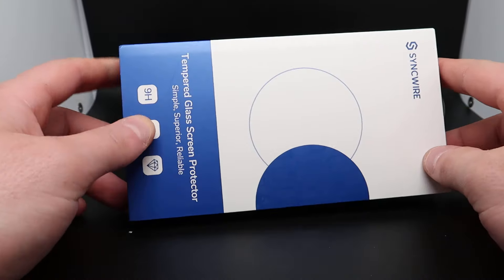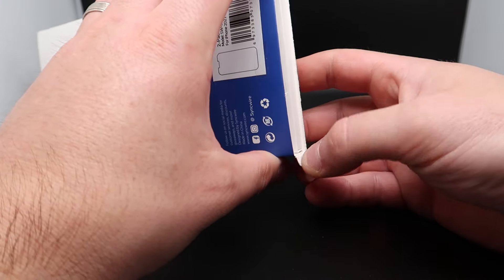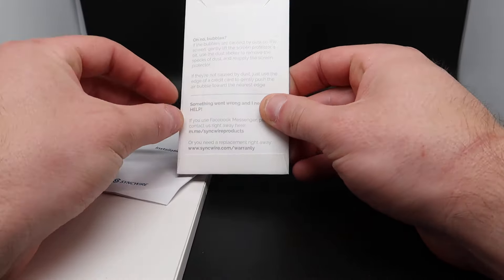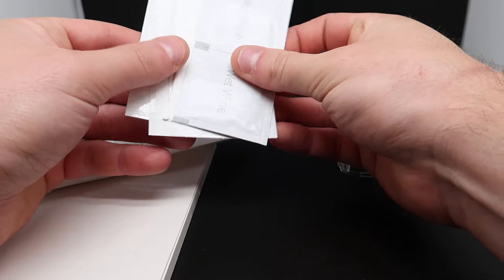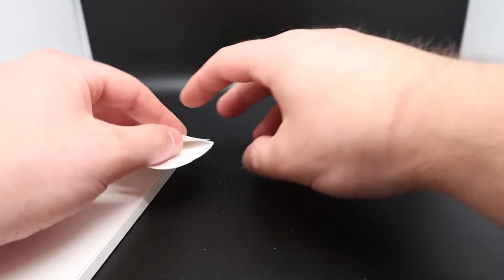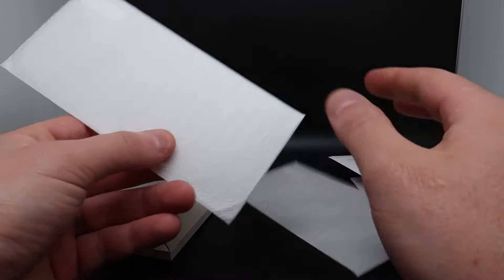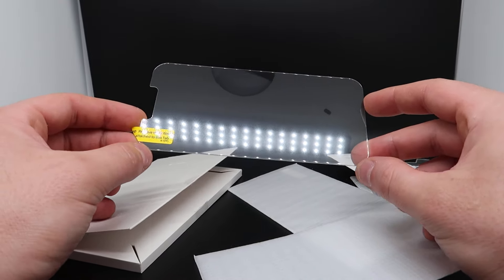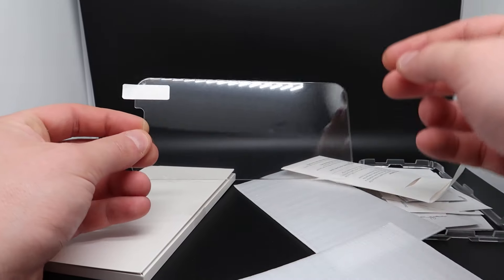Syncwire Screen Protector for iPhone 1313 Pro 6.1 inch [2 Pack], Anti-Fingerprint Tempered Glass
If your interested you can buy it
Syncwire Screen Protector for iPhone 1313 Pro 6.1 inch [2 Pack], Anti-Fingerprint Tempered Glass Screen Protector (9H Hardness, 6X Stronger, Bubble Free, Free Installation Frame) [Not Edge to Edge]